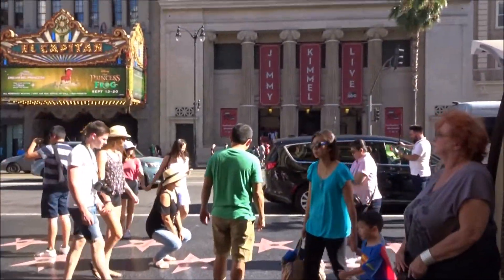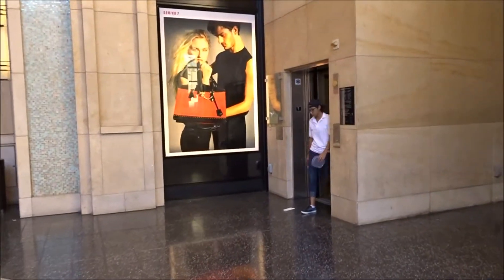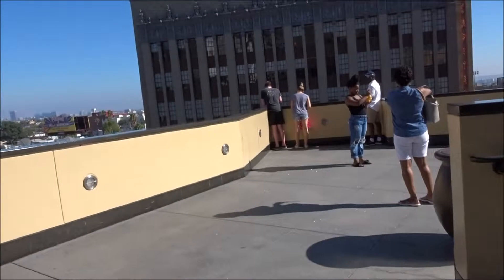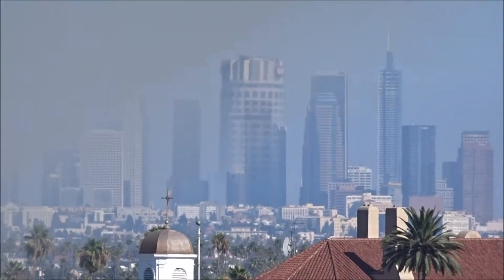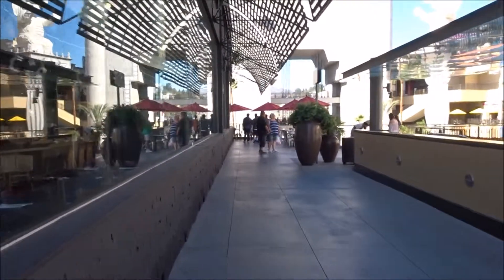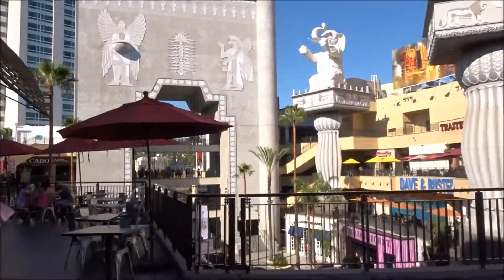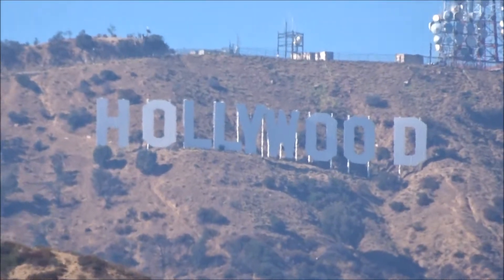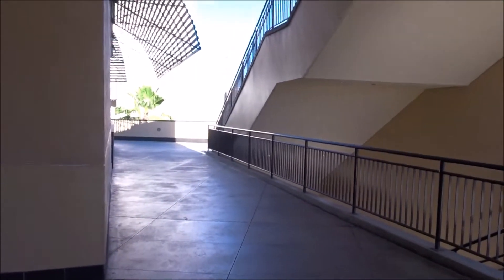Hollywood | Walk Of Fame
Don't forget, if you enjoy our videos please like it and consider sharing it with your friends to show your support - it's what keeps us going!

Footage shot with Sony DSC-HX90V and GoPro Hero 4 Silver